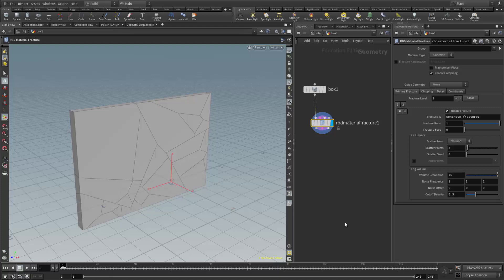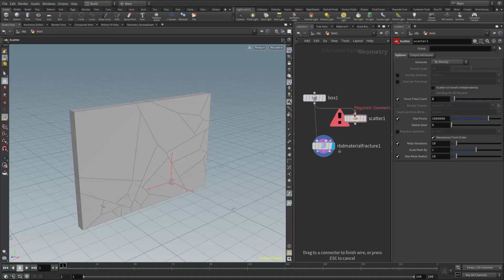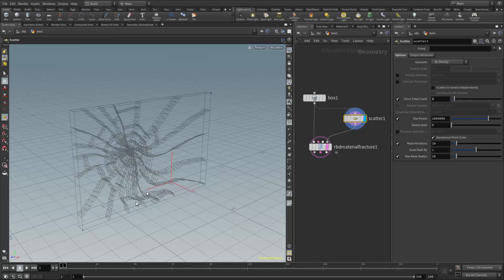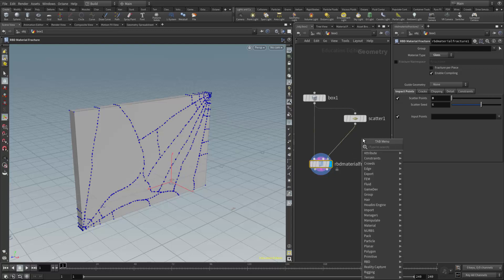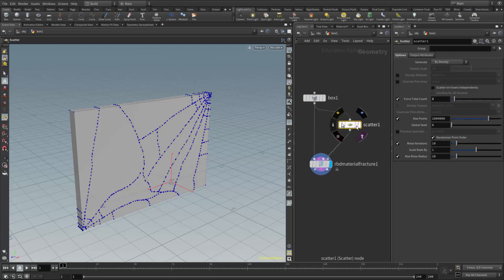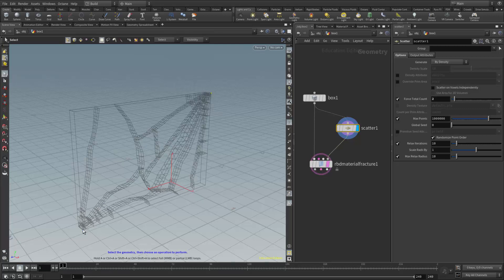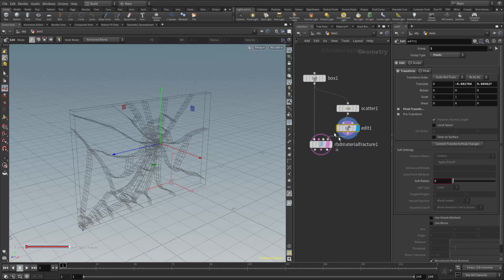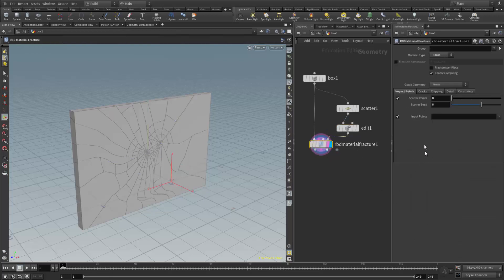Shaping RBD Material Fracture Input Points